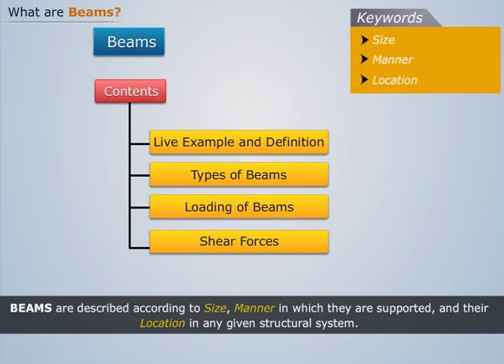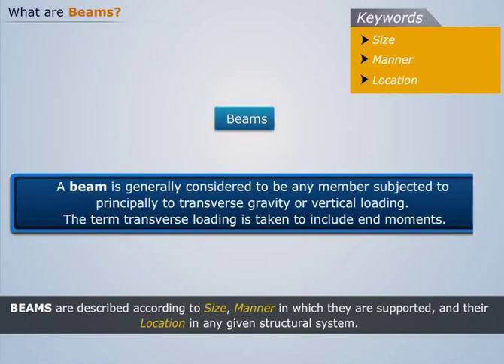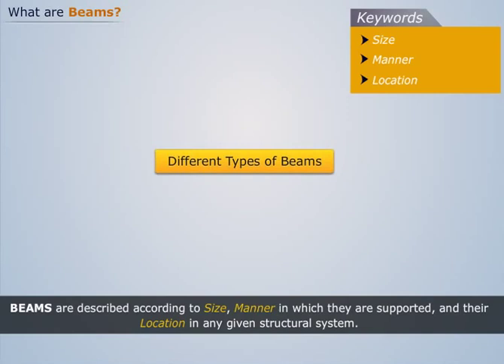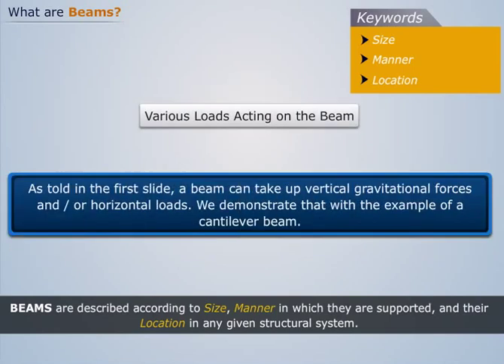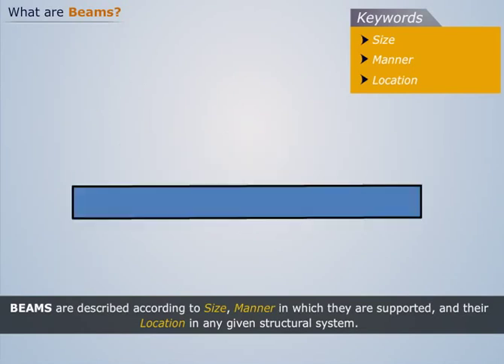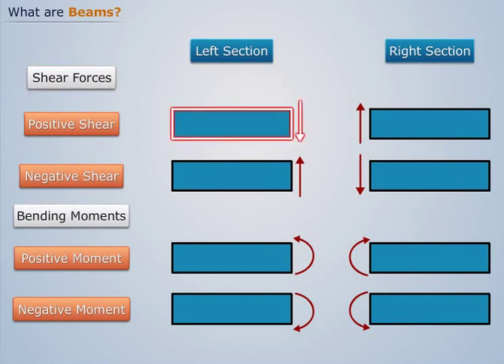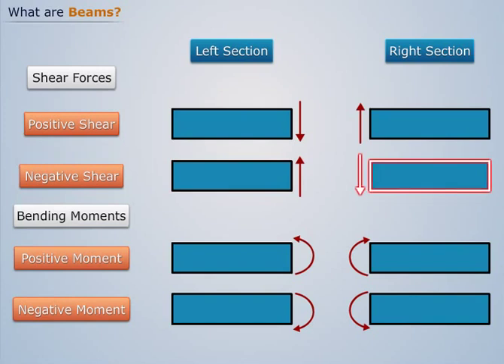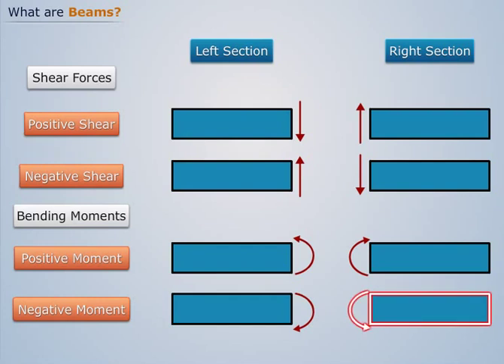What are Beams? Ultimate Guide to Design of Steel Structures.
Watch this video about Beams, which is the most important topic in the Design of Steel Structures. Beams are described according to their size, the manner in which they are supported, and their location in any given structural system. Civil Engineering Video Lectures By Magic Marks Channel, choose your playlist subject-wise.